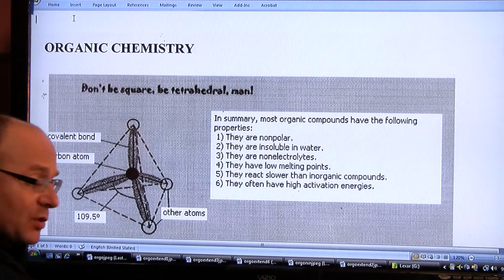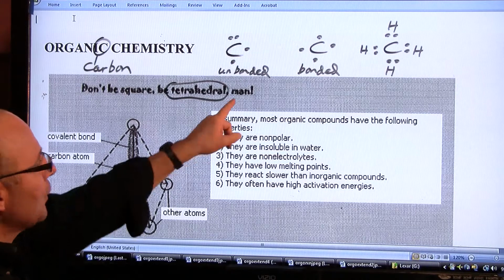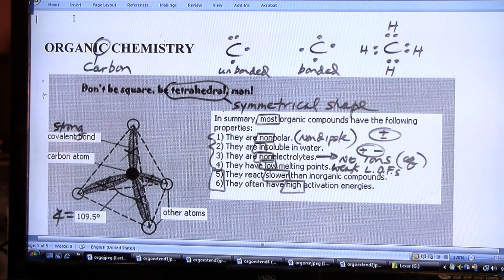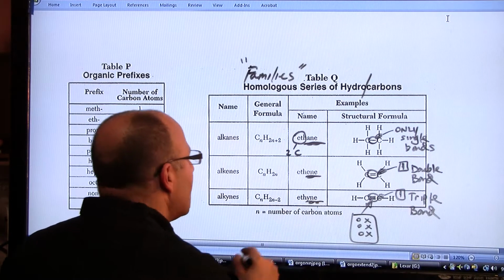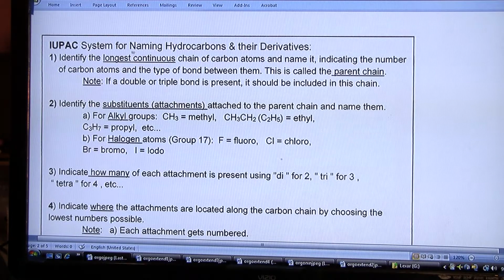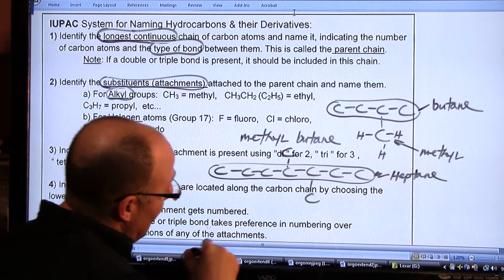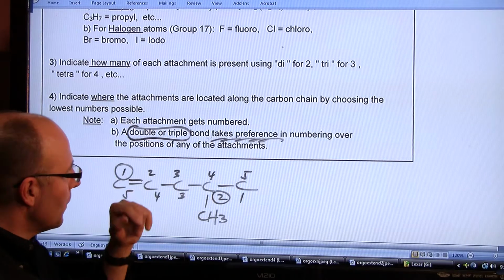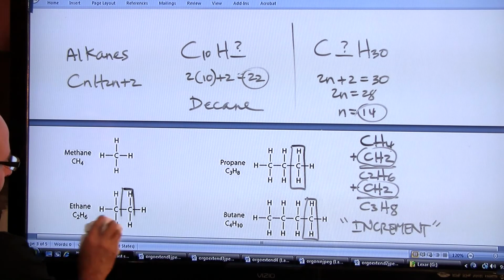orgopg24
Regents Chemistry Review pg 24